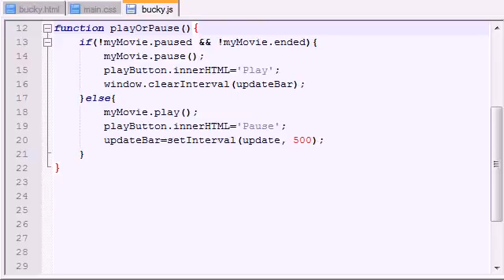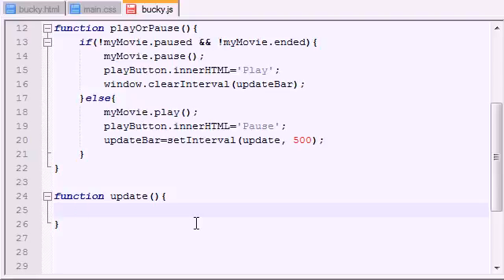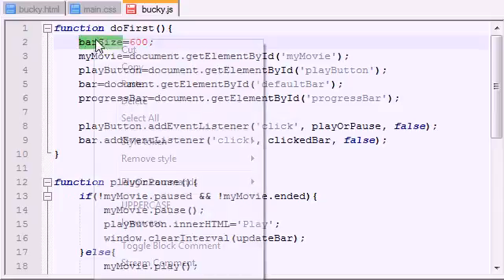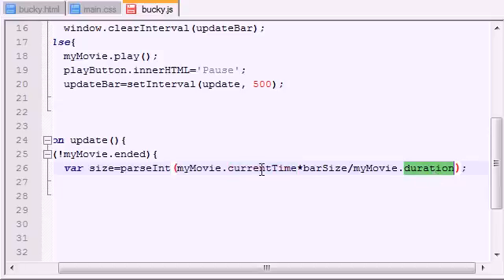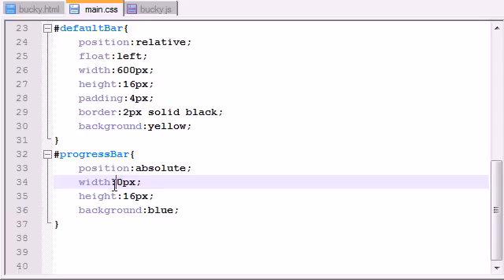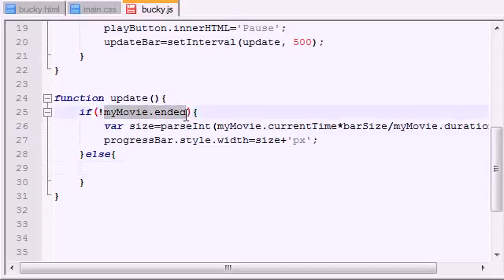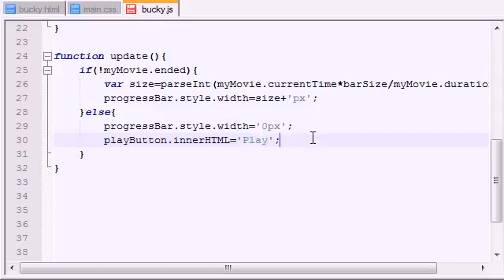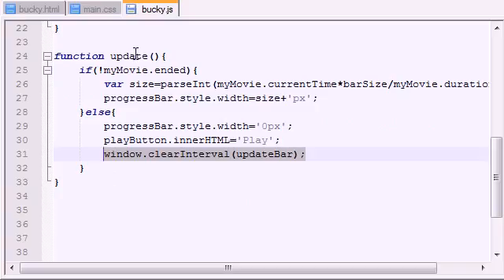Freelance Web Solution